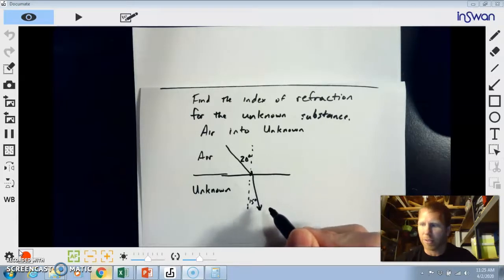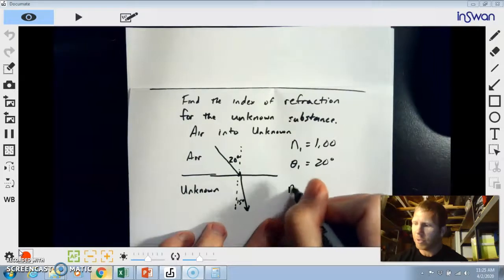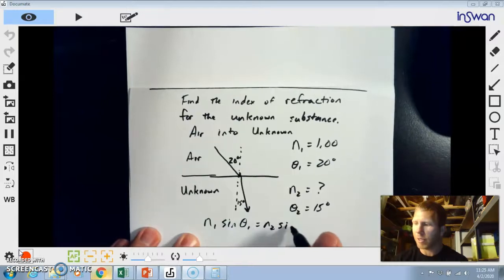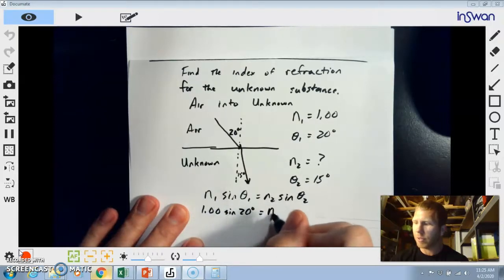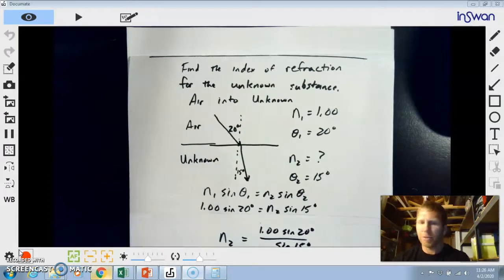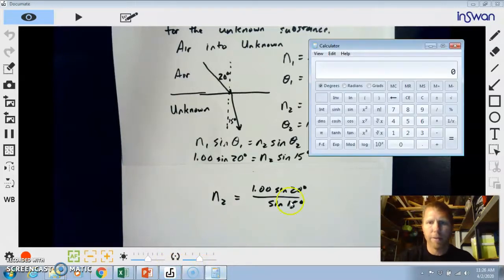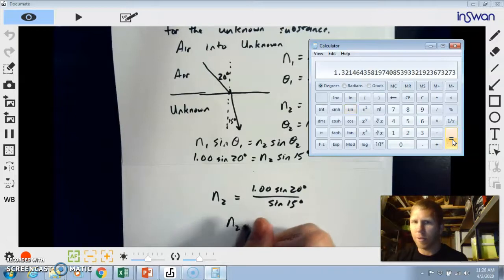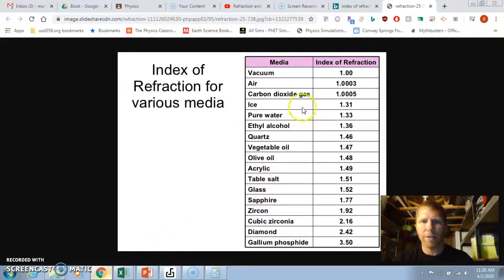Finding index of refraction for unknown substance